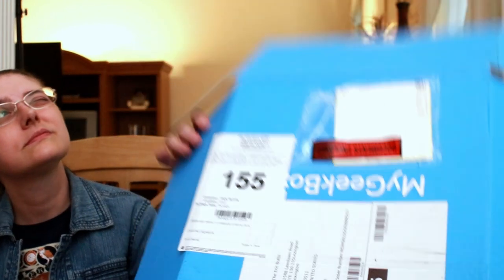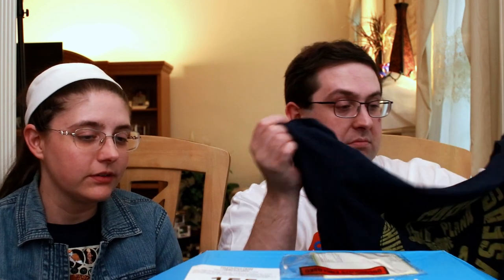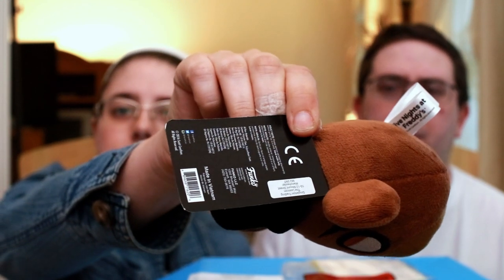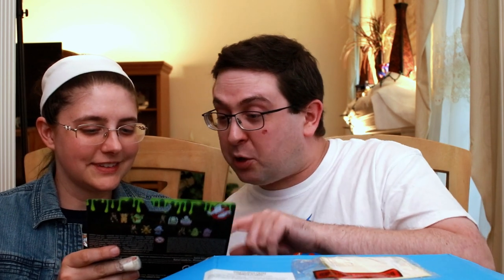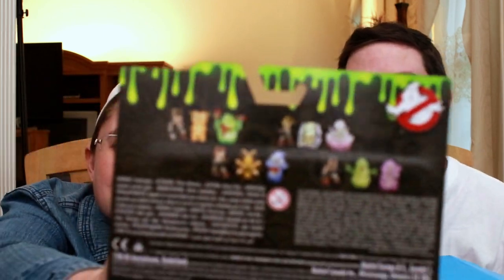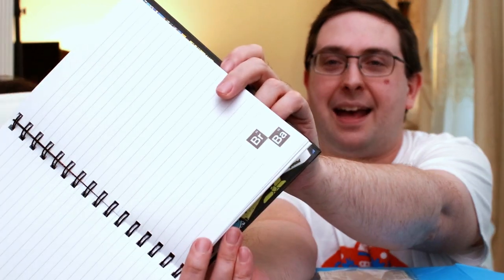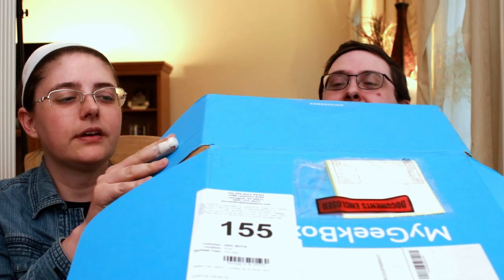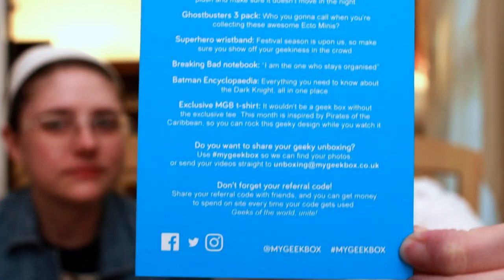UNBOXING! My Geek Box May 2017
Here is our unboxing of My Geek Box for May 2017! This is a box The Hut Group sends me for free to review and It’s a really good one thins time!

MY GEEK BOX starts at $18.50 per month, but you can get $5 off your first order with my

What did you think? Do you get this box? What was your favorite item in this one?

HELP MY CHANNEL GROW!

MORE ABOUT ME!

WRITE ME!
The Eric Butts
1588 Leestown Road STE 130-155